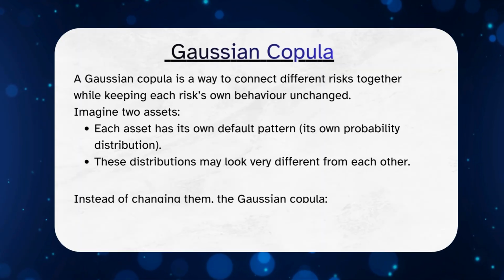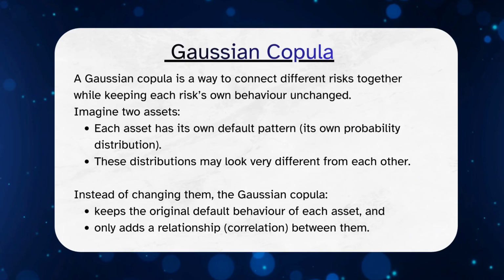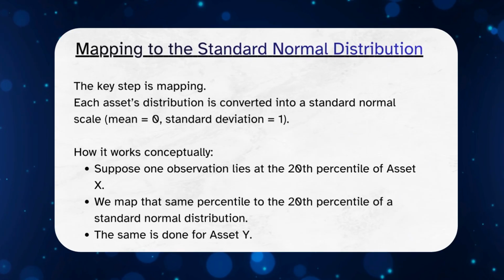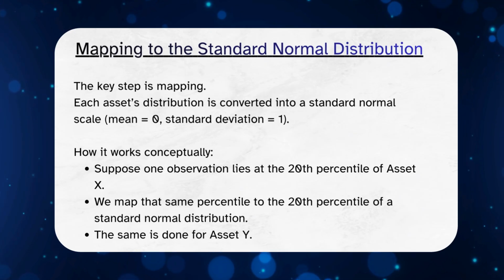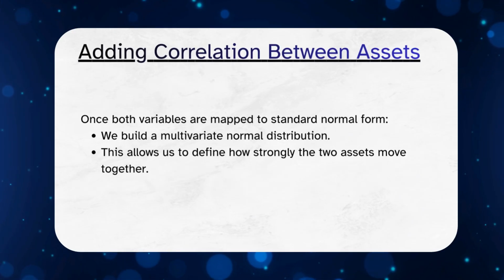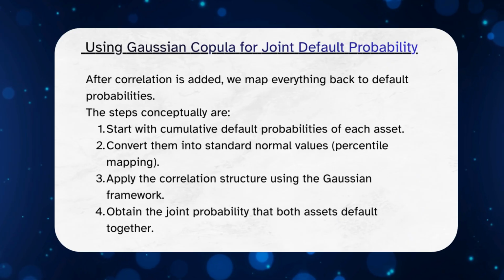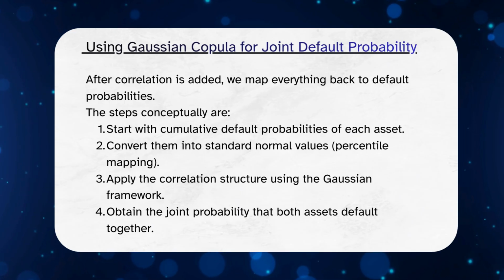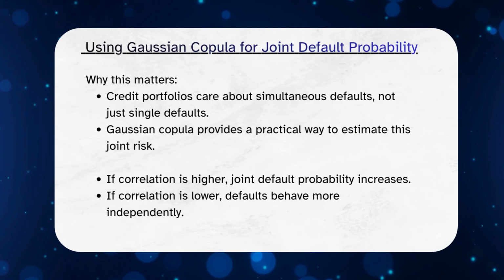Gaussian Copula Explained Simply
In this video, we break down the Gaussian Copula step by step using simple intuition and easy examples.

You’ll understand how different assets with unique default behaviours can be connected using a common framework, why mapping to the standard normal distribution is important, and how correlation helps us measure joint default risk.

Perfect for:
• FRM students
• Risk management learners
• Finance beginners